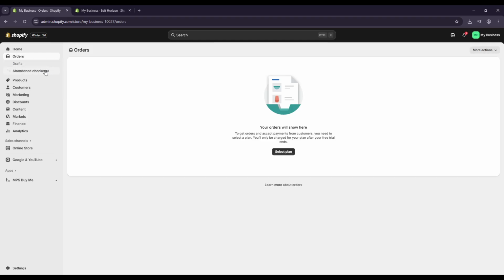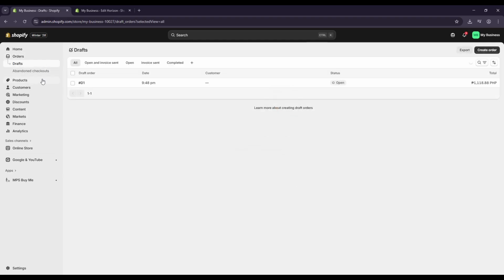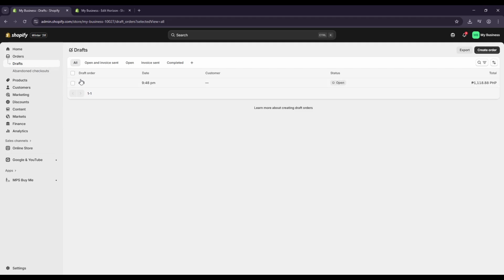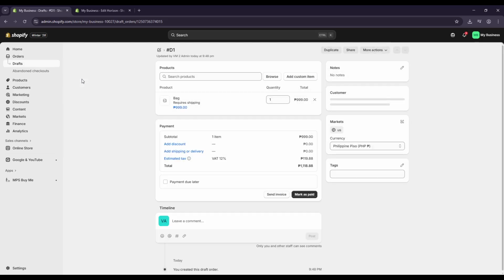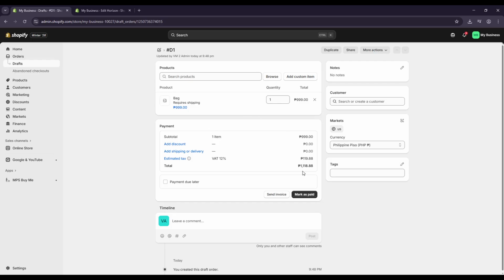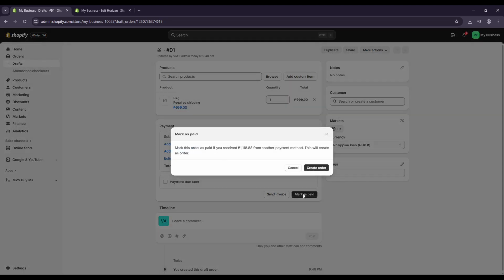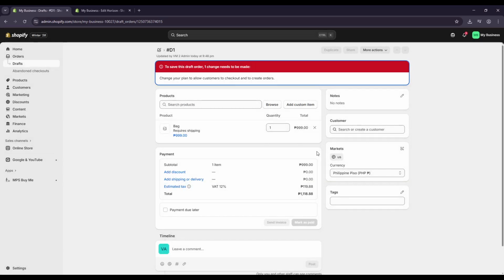How to Refund an Order on Shopify 2026 (Full & Partial Refund Guide)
how to refund an order on Shopify so you can handle cancellations, returns, damaged items, or customer mistakes smoothly. This tutorial walks through issuing full or partial refunds, restocking products, and tracking refund activity inside your Shopify admin.

In this Shopify refund guide, you’ll learn:

Where to locate the order you want to refund

How to issue a full refund back to the customer

How to process a partial refund for items or shipping

How to restock returned items automatically

How refunds work with Shopify Payments vs PayPal or other gateways

How to follow refund status and notify customers